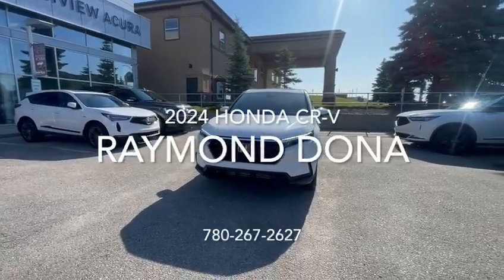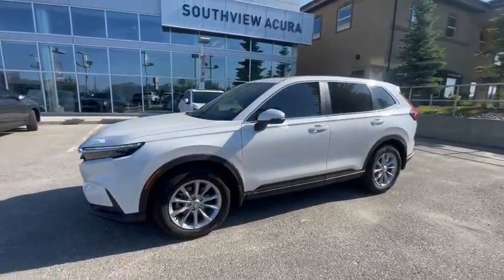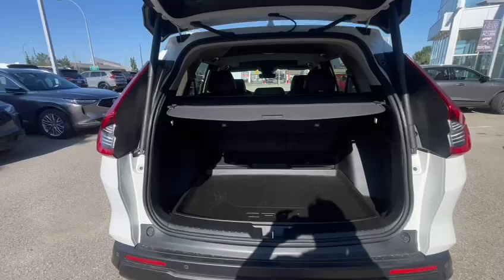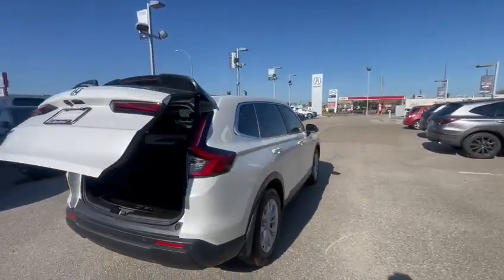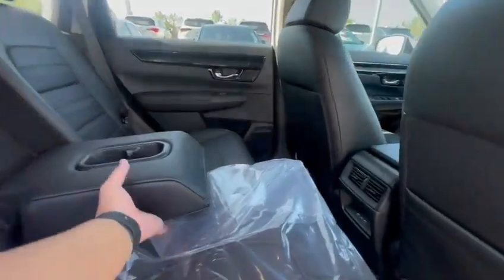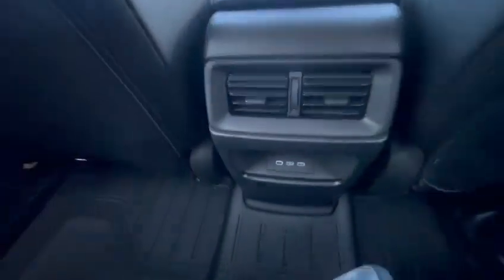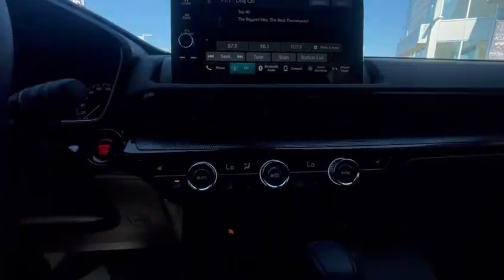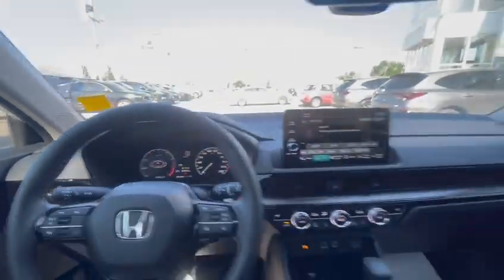2024 Honda CR-V || Southview Acura